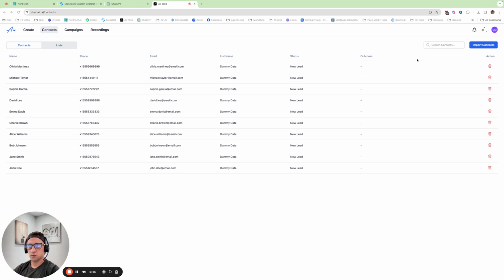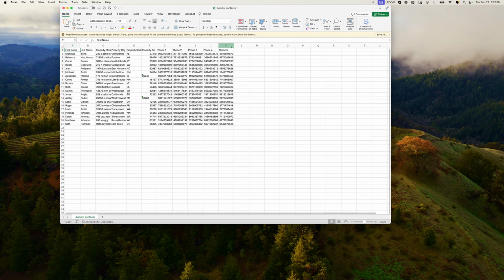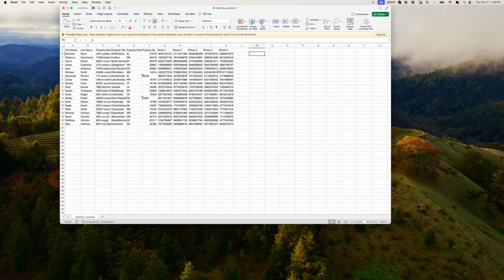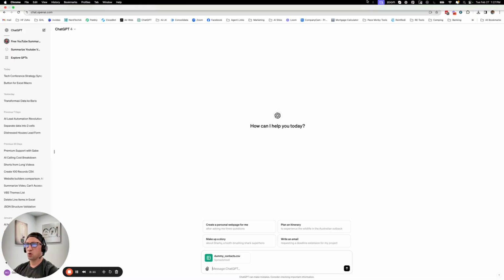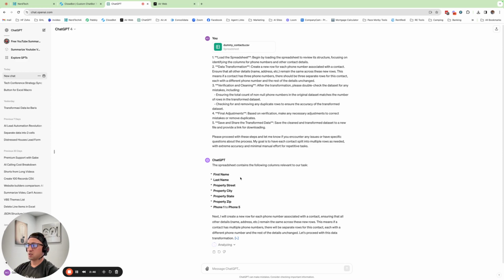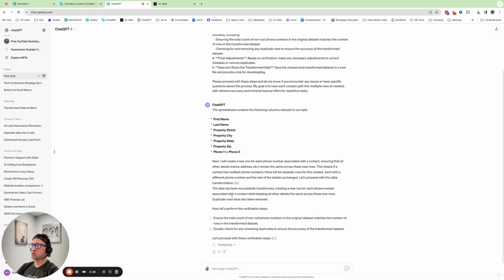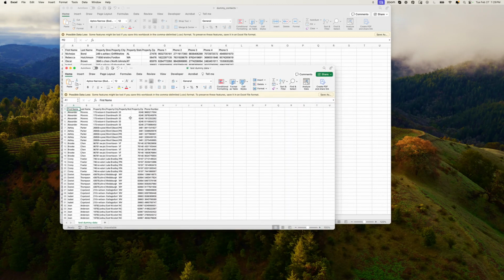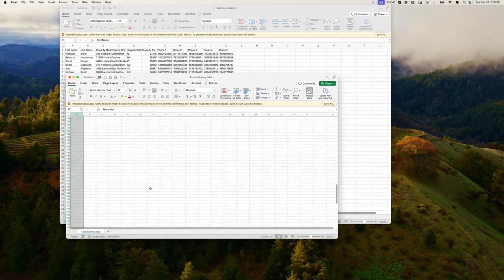Air.ai How to Format Contact Data using ChatGPT! [Life Hack] 💪